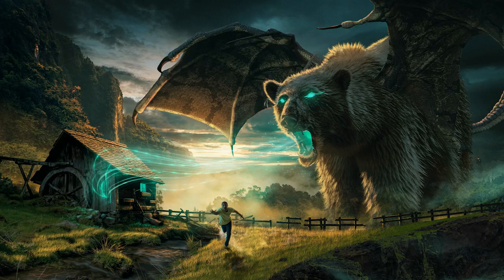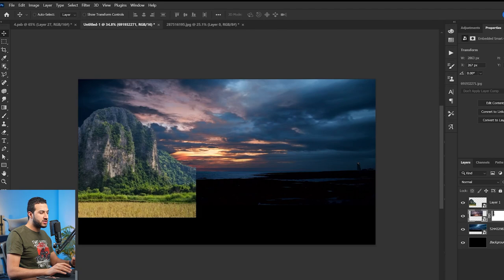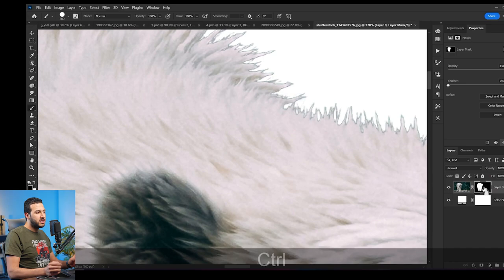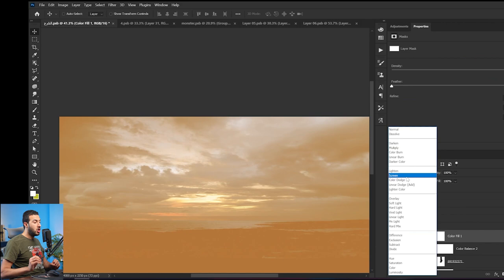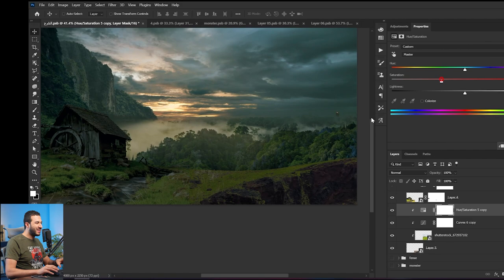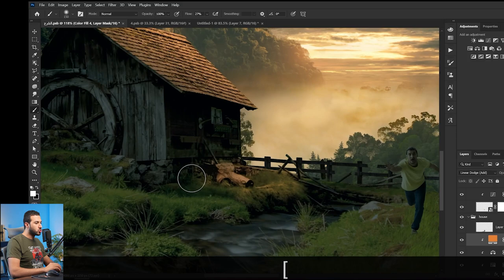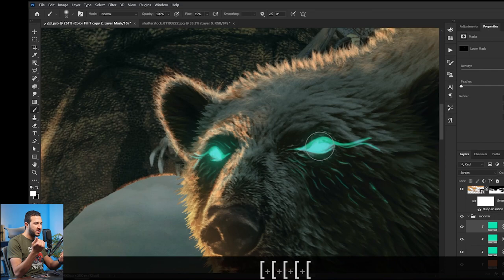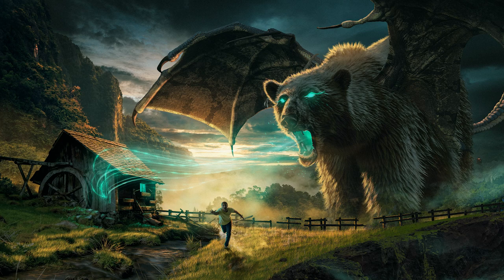Epic Photo Manipulation (Angry Bear) | Photoshop Tutorial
Learn how to make this manipulation scene in Photoshop CC 2023.